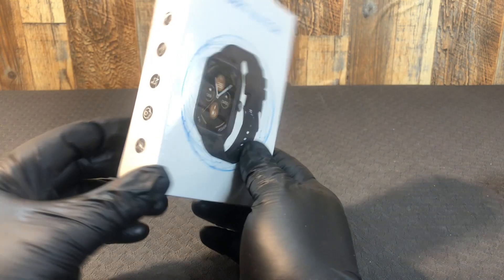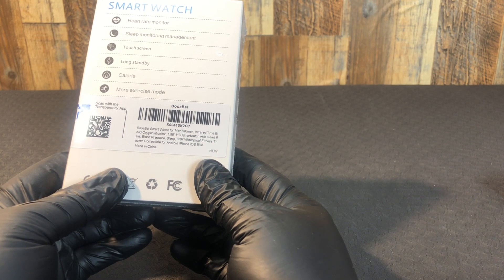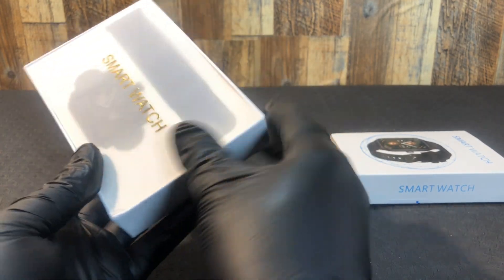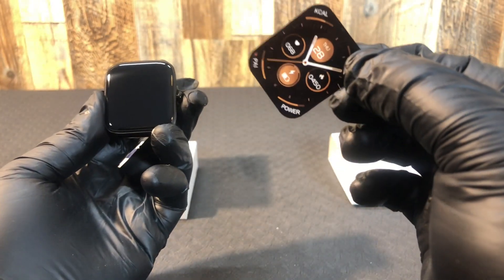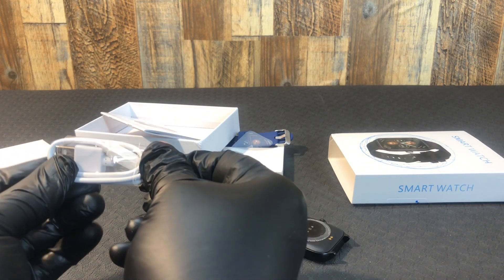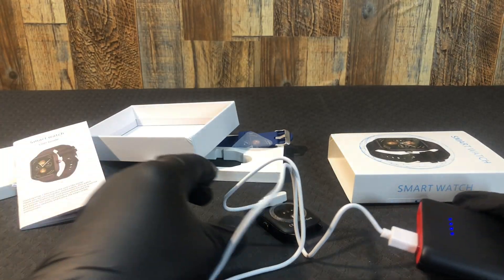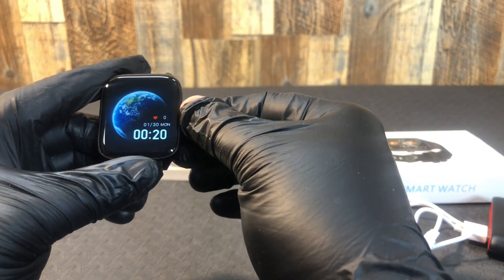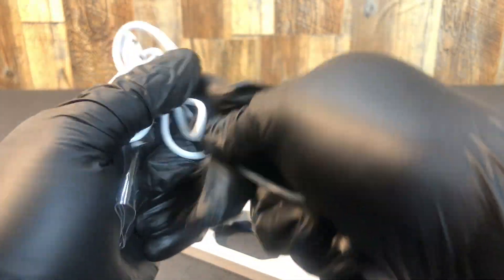Booabei Smartwatch (Unboxing)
Looking for a bit better quality but simple smartwatch for basic fitness purposes? This might work for you.

These are my first impressions of the Booabei Smartwatch. I got this free of charge but was not paid to make this video. My opinions are my own.